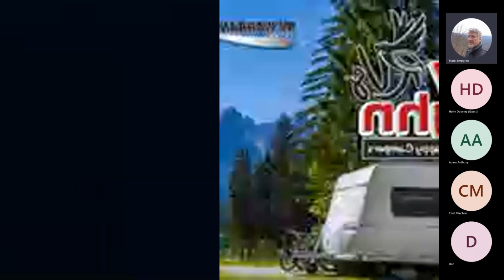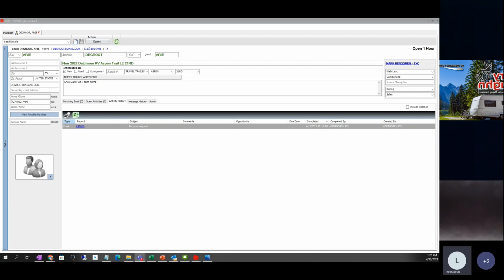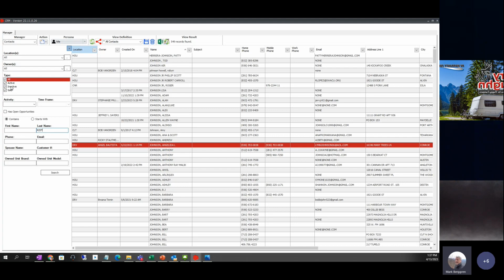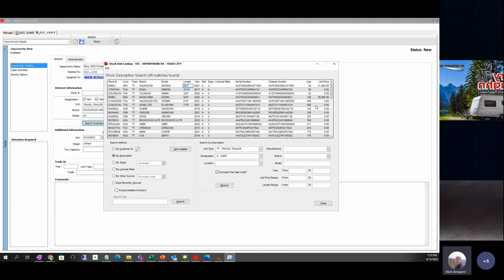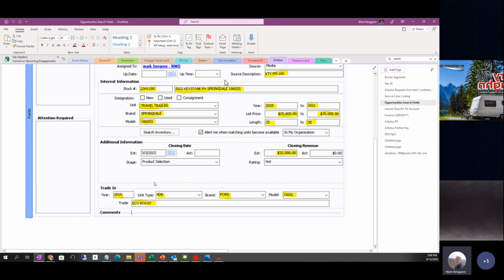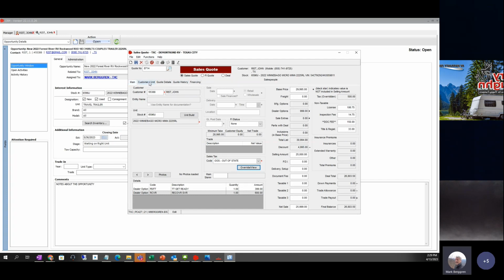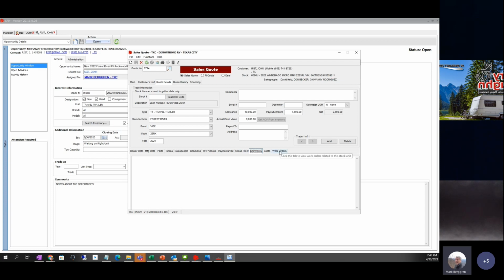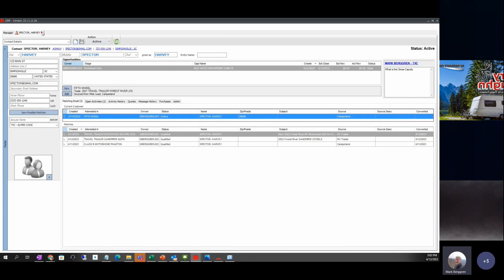Demontrond CRM Training 04 13 2023 Meeting Recording